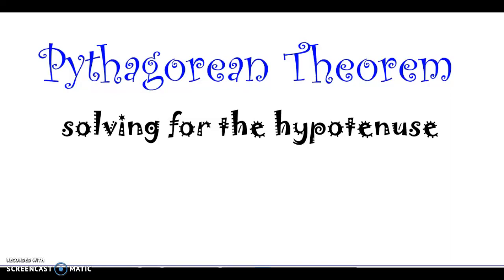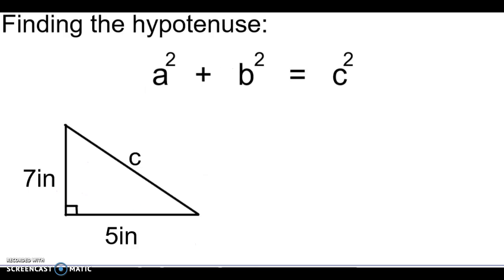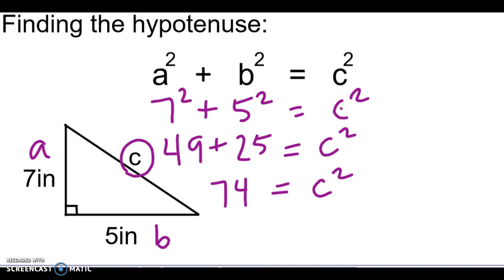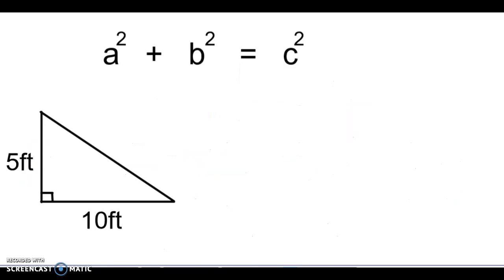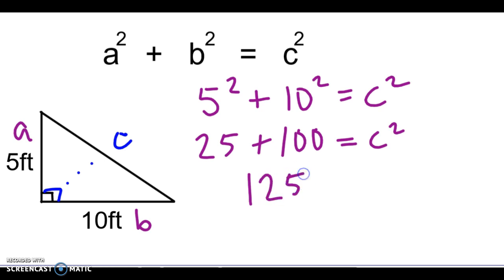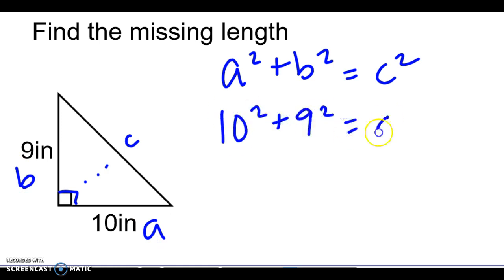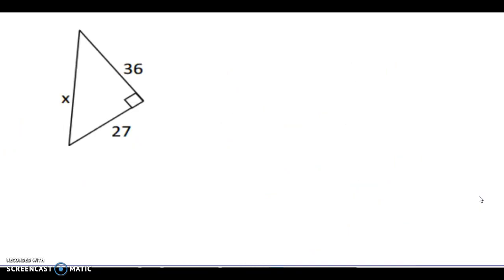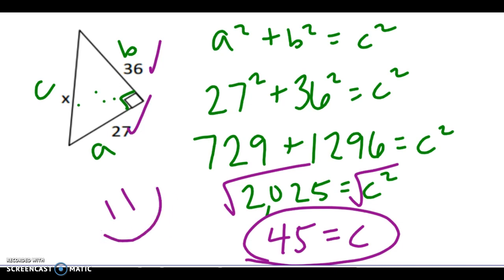Pythagorean Theorem: hypotenuse